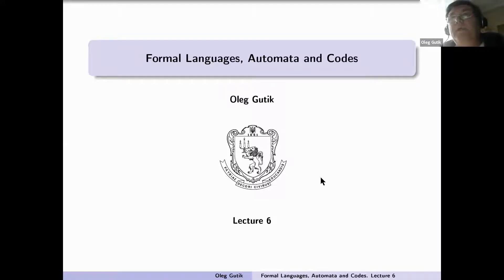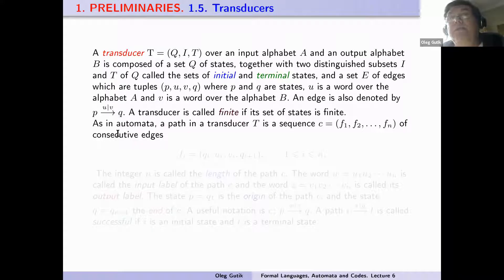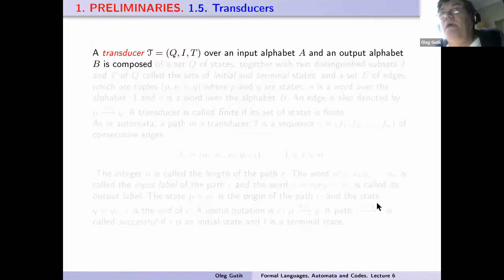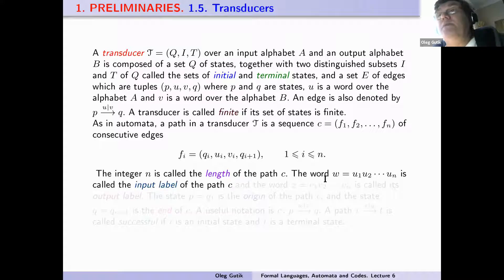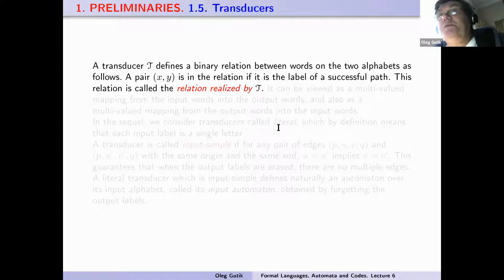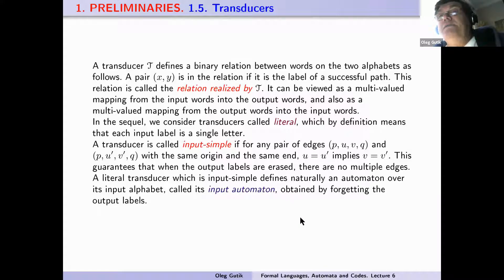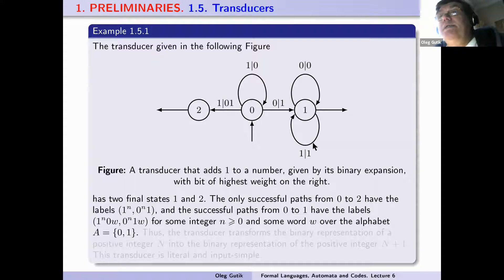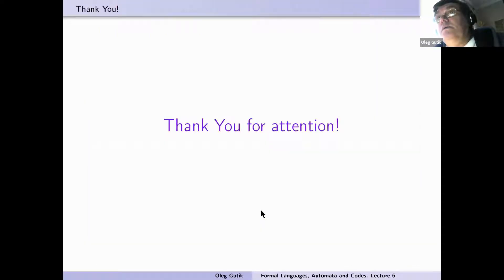Формальні мови, автомати та коди. Лекція 6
1. PRELIMINARIES. 1.5. Transducers
22 вересня 2021 р.